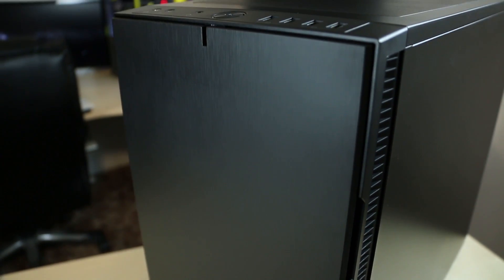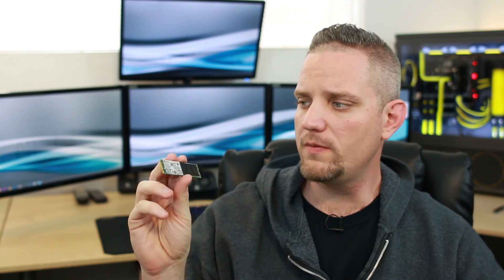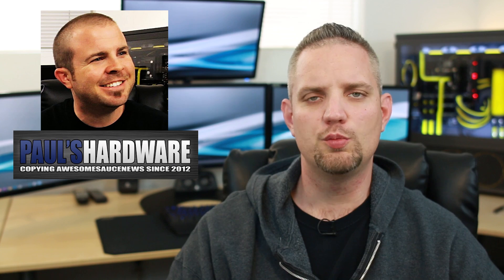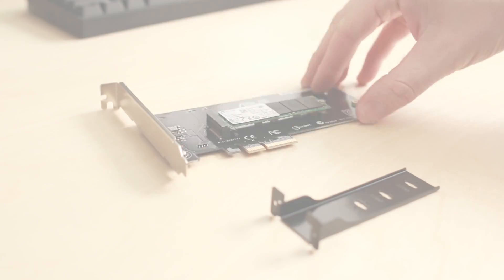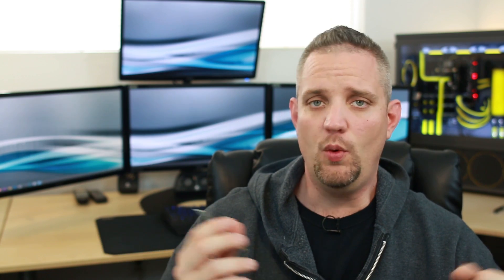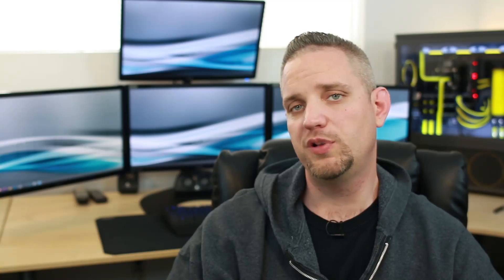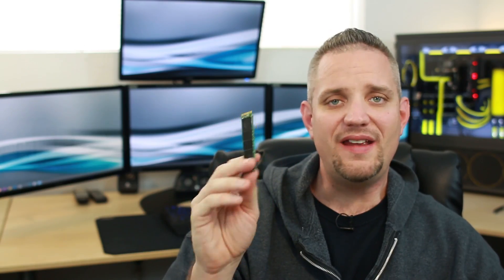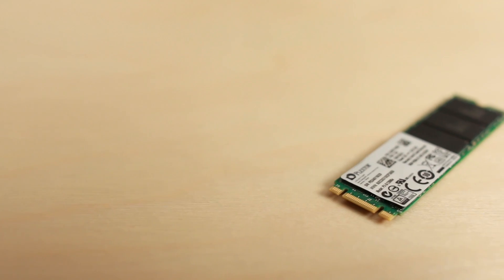How fast is the Plextor M6E M.2 SSD REALLY??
About JayzTwoCents